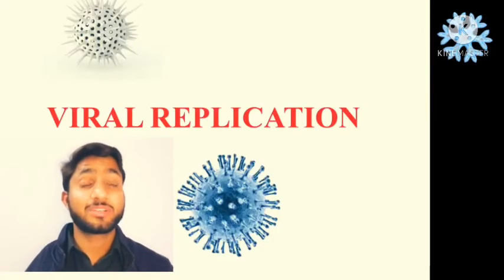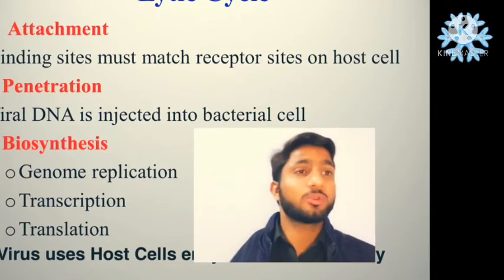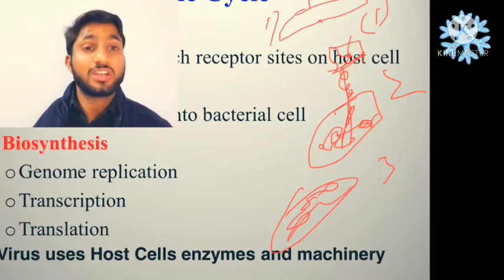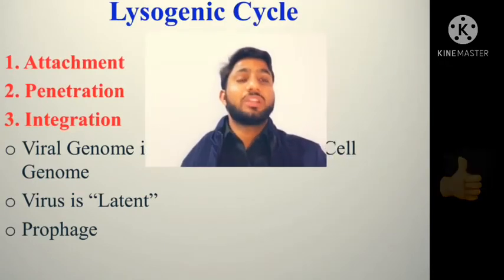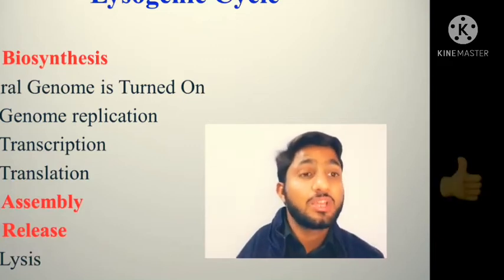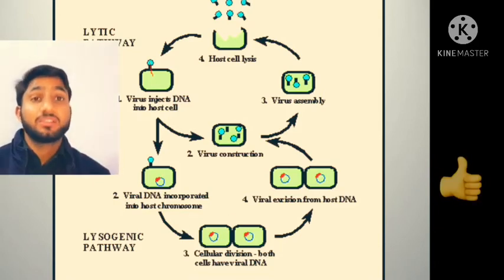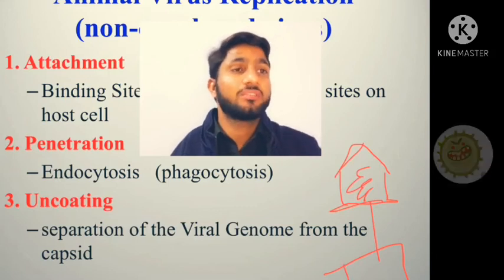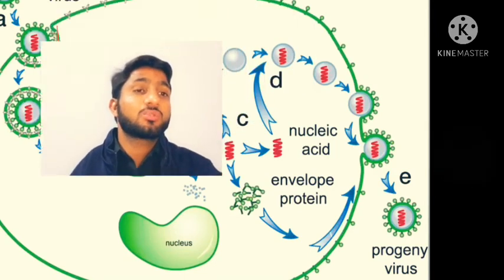Modes of Replication in Viruses | Lecture no. 10 Part B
Mode of Replication in Viruses | Lecture no. 10 Part B |